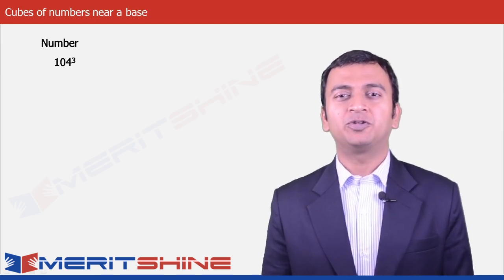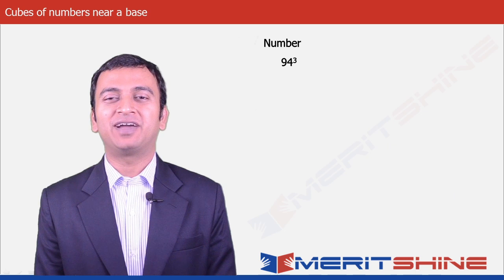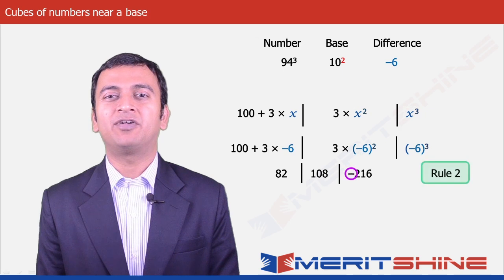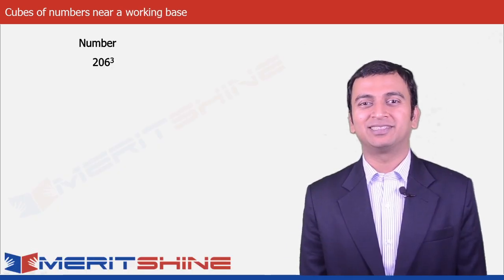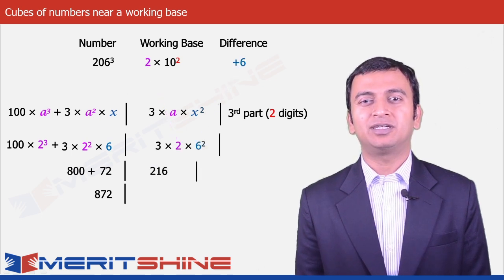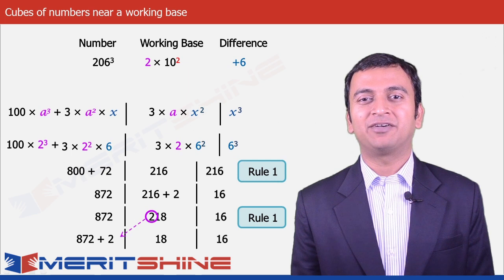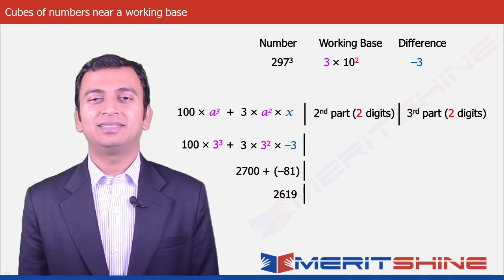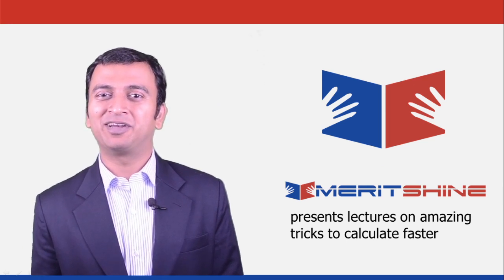Finding the cube of a number - Vedic Maths tricks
In this tutorial you will learn to find the cube of a number close to either a power or a multiple of a power of 10.
E.g. 102, 112, 89, 1009, 188, 294, 404, 5003

Enhance your GK. Join this course for daily current affairs and quizzes.